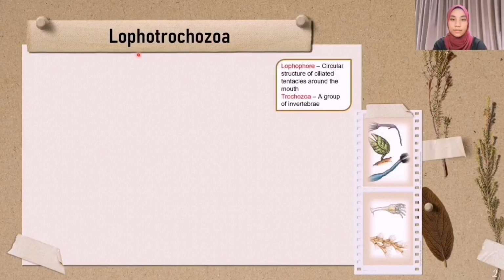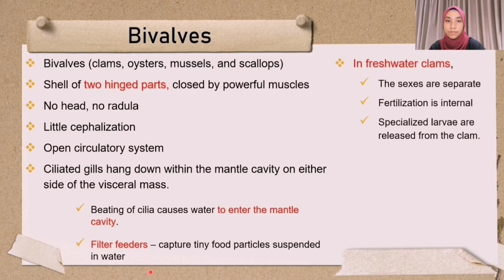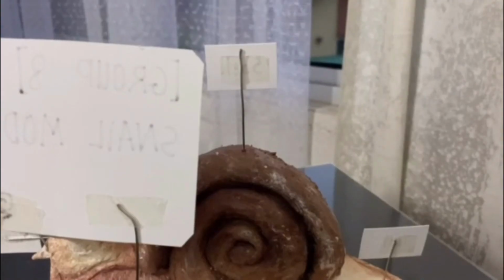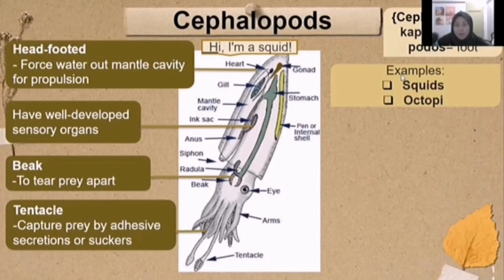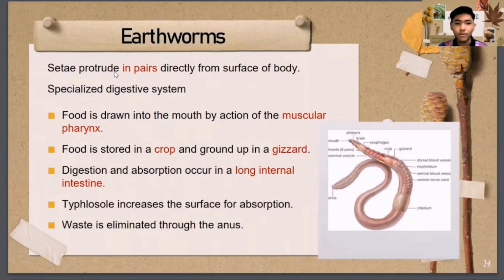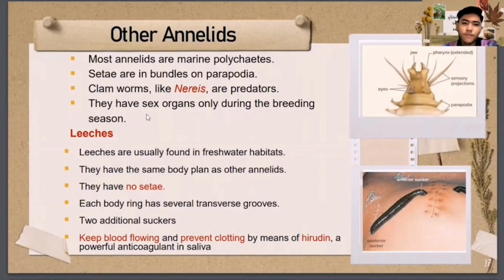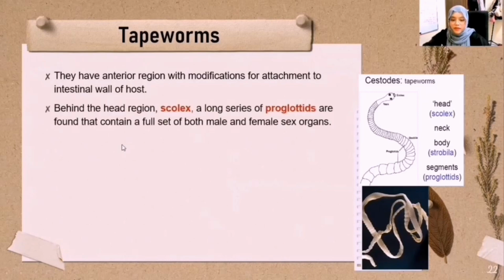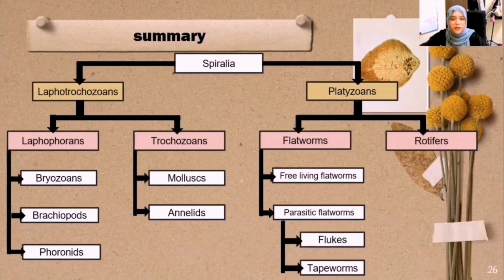[ ASB0204-K19 ] 28.3 Diversity among the spiralians (G8)